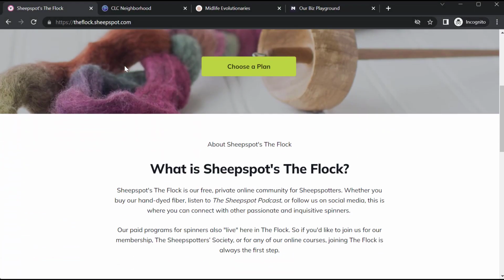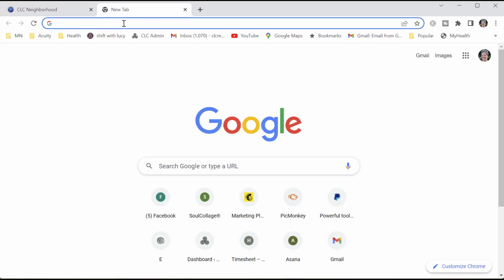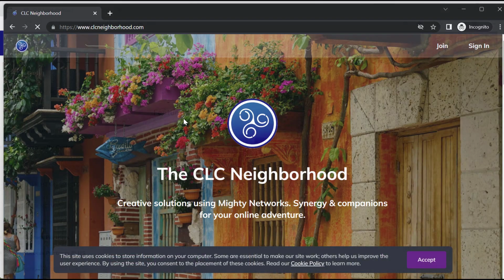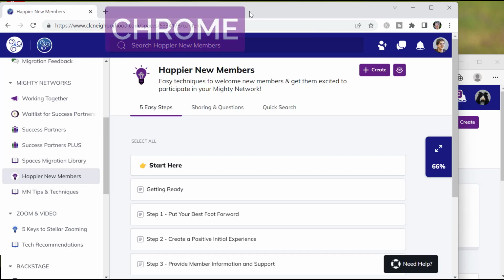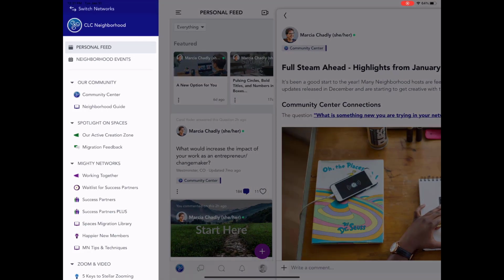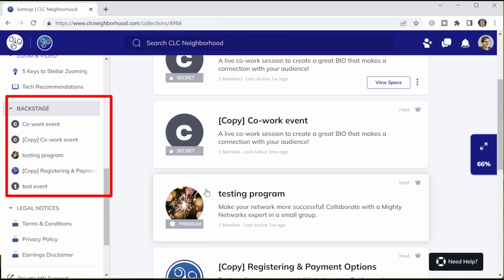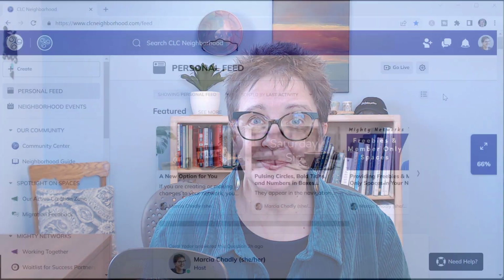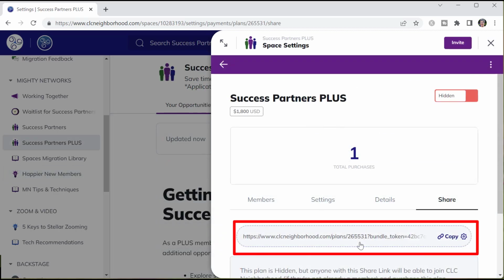What do members see? | Mighty Network Tips & Techniques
Understanding the member experience of your Mighty Network is essential for a successful network! This video tutorial explains how to see the member view of joining the network using the landing page, engaging in courses & community in the network,  and purchasing & joining spaces in the network.

⏱️ TIMESTAMPS

00:00 What do members see? | Mighty Network Tips & Techniques
00:40 Mighty Networks landing page
01:13 Looking at your landing page
02:03 Member view of your Mighty Network
03:13 Mighty Networks app views
03:28 Bring people into a Mighty Network
03:53 Hidden collection for testing
04:23 Purchasing in a Mighty Network
04:59 Mighty Networks invite and share links
05:45 Mighty Networks Help

⭐ HELPFUL LINKS ⭐

Member Experiences | Mighty Network Tips & Techniques

This video shows you how to test your Mighty Networks landing page, how to use your network as a member, and how to walk through the flow of purchasing in your network. It’s important to test your network in a browser and using the Mighty Network apps.